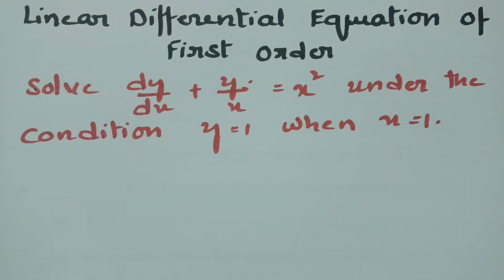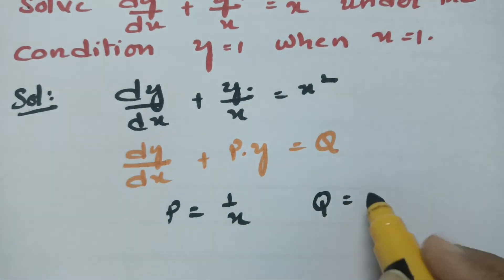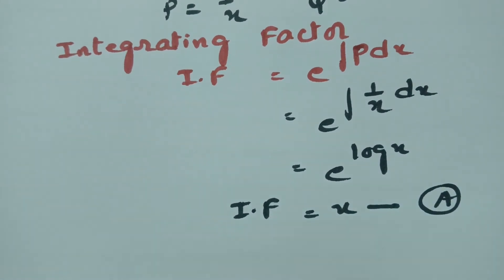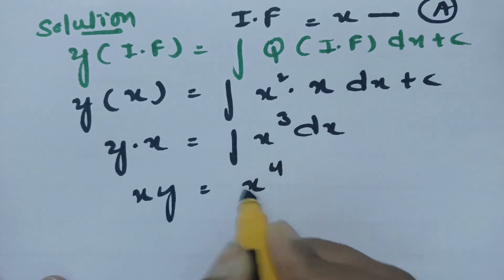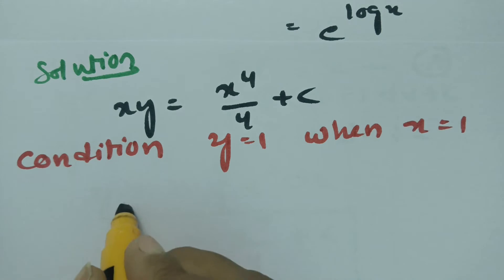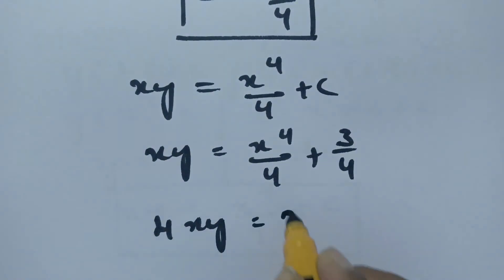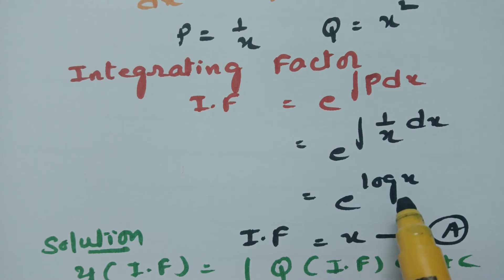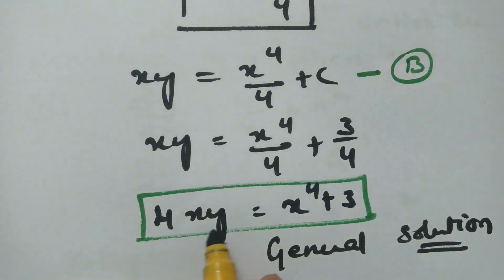Linear Differential of first order -Problem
For all Degree  n B.Tech students. Linear Differential Equations of first order. Important problem